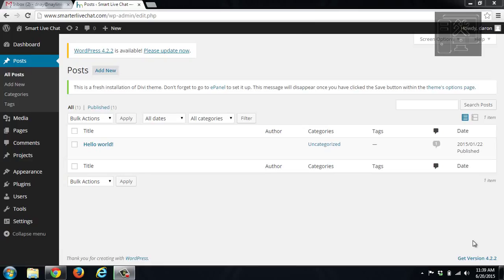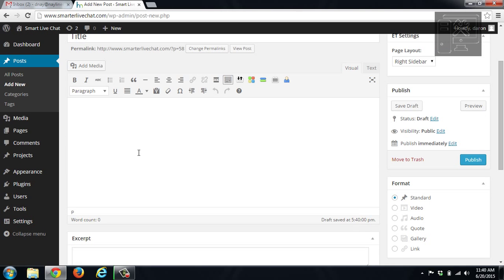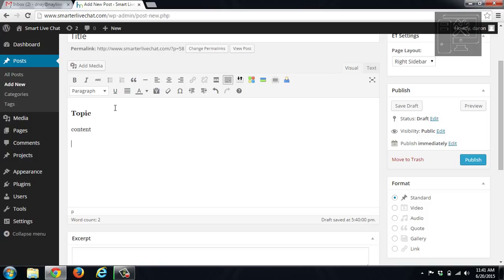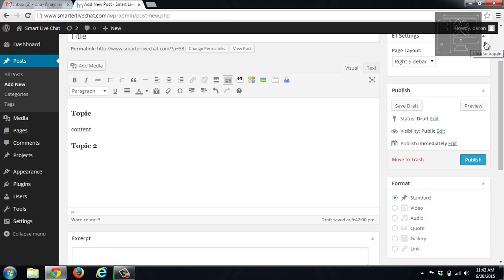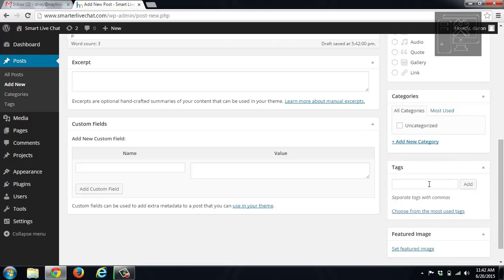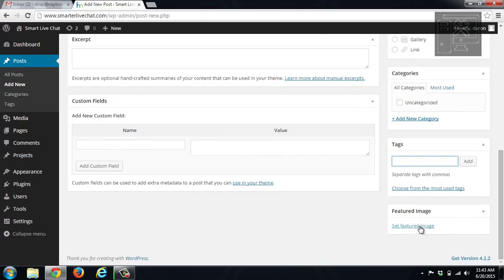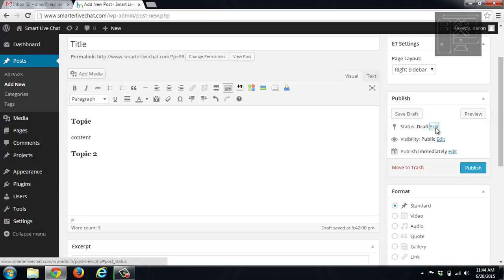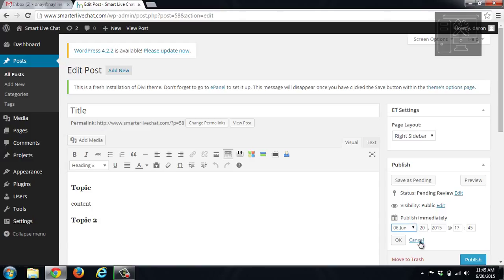Add new post to Wordpress and SEO tips for posts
Today we are showing you how to add a new post to wordpress. Along with adding a new post we show you seo tips for adding a featured image, adding categories and adding tags for your wordpress post.

If you have more questions leave them in the comments below.